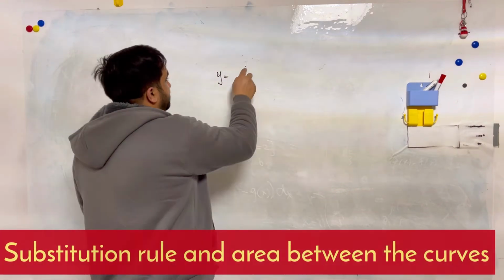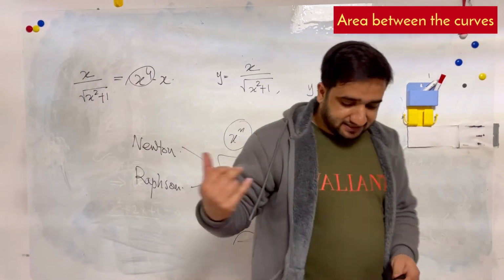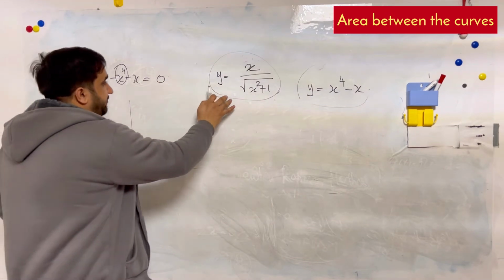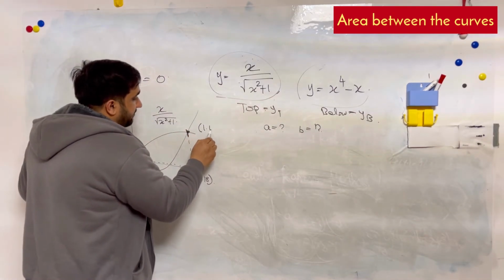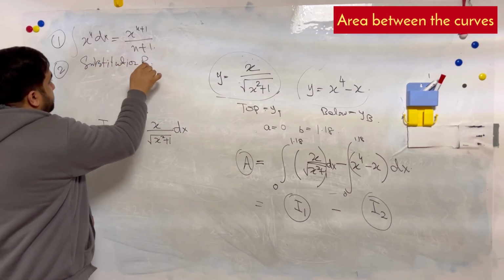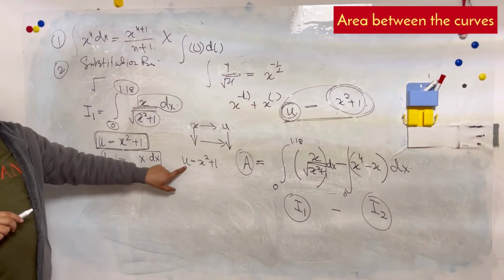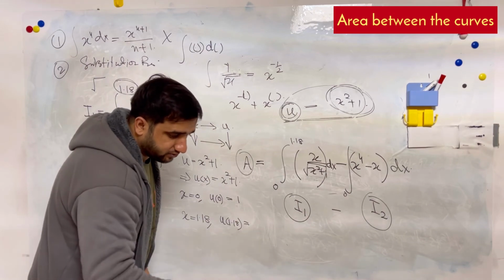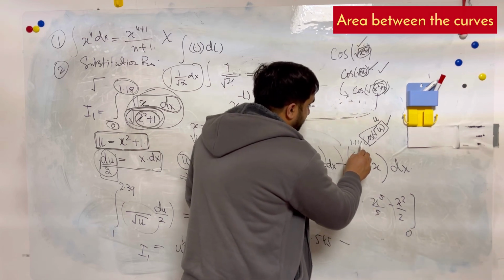Applications of Integrals: Area Between the Curves | Substitution rule and FTC | Dr. Ghulam Rasool